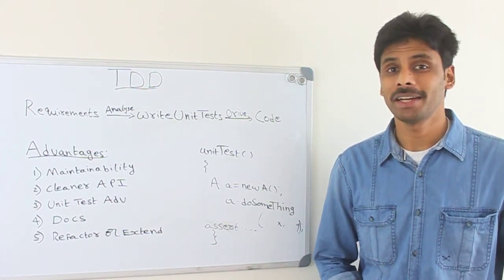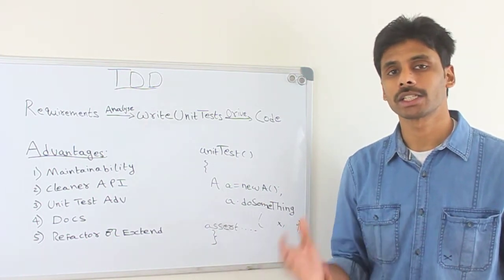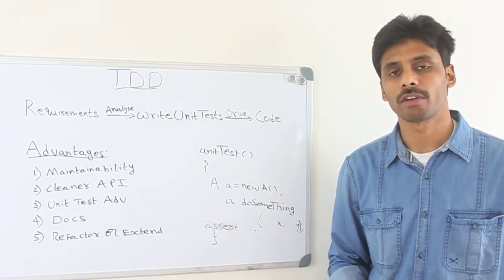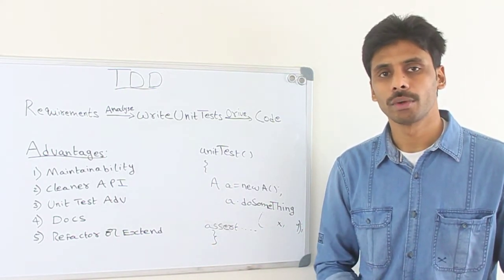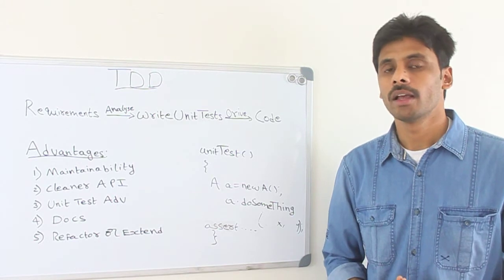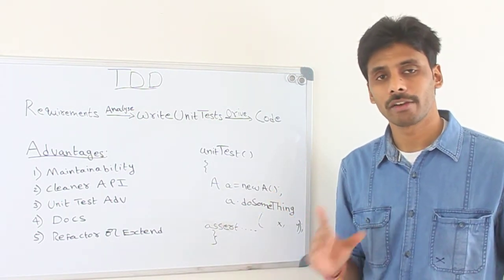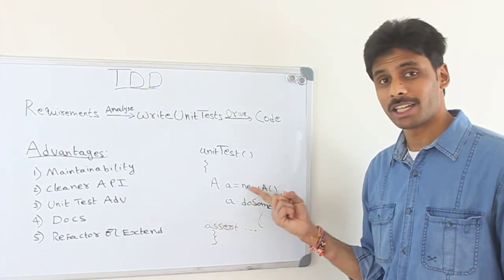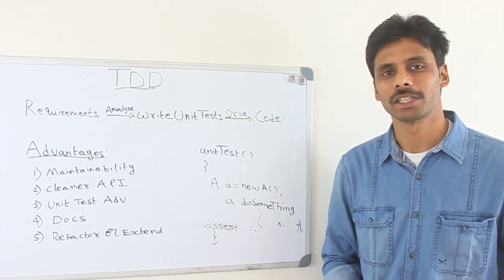Test Driven Development Introduction